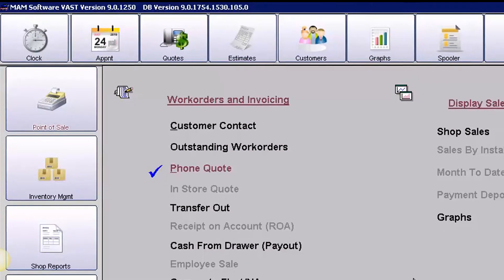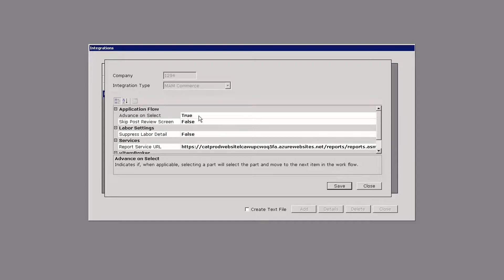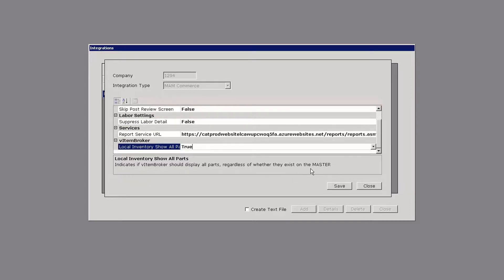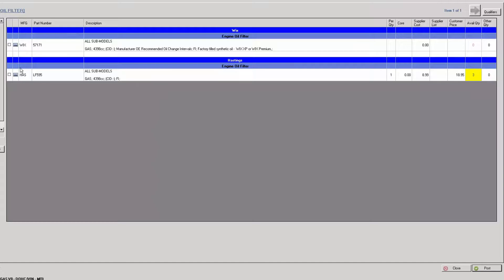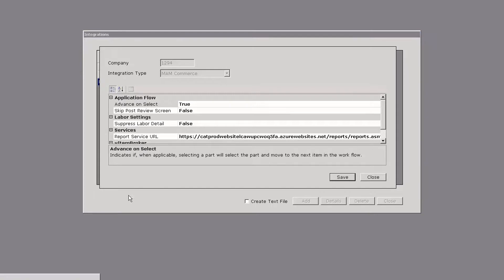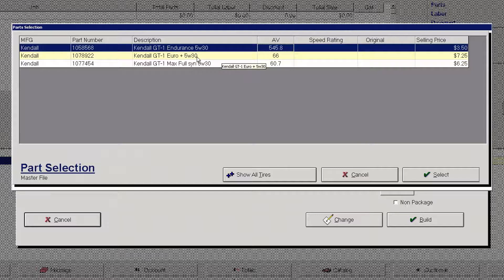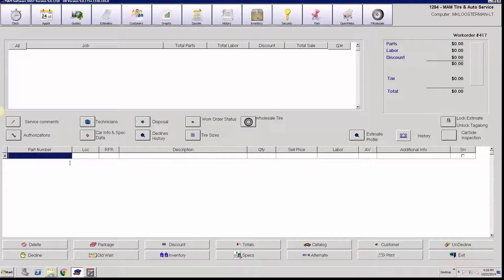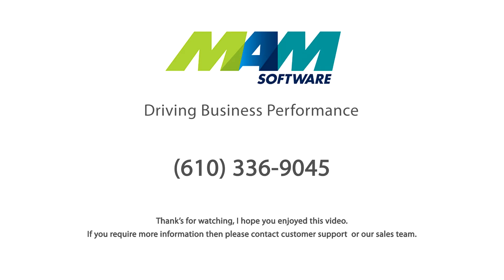Optimized VAST Commerce Workflow VAST 141 | MAM Software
In this video, we show you the new options that are available to help optimize your VAST Commerce workflows.